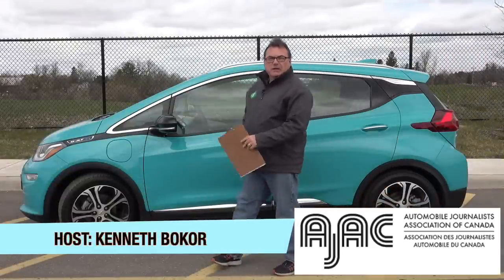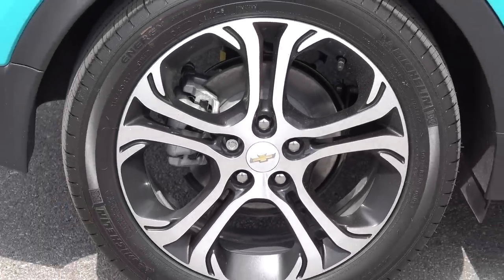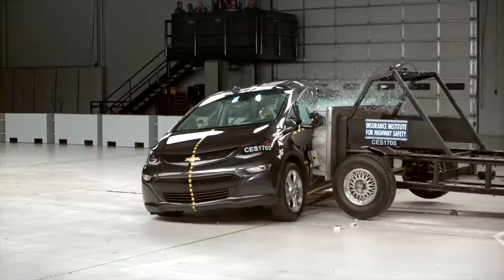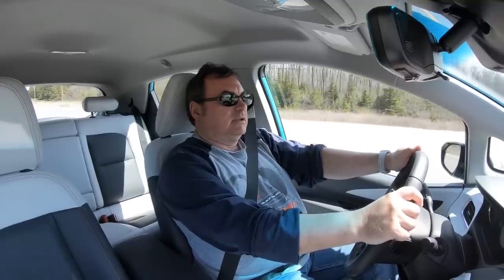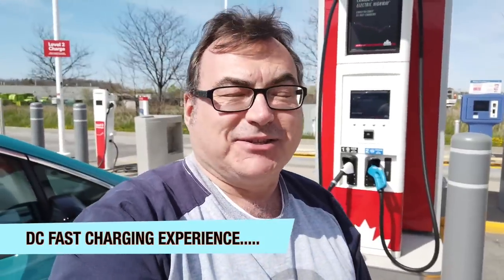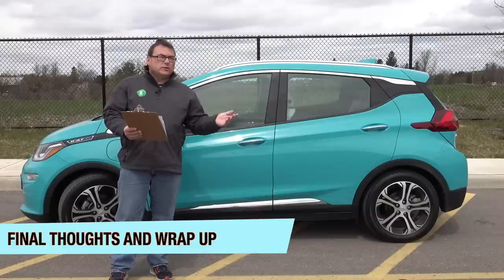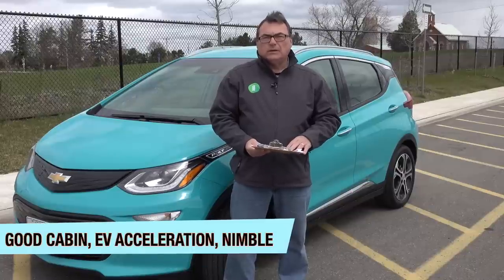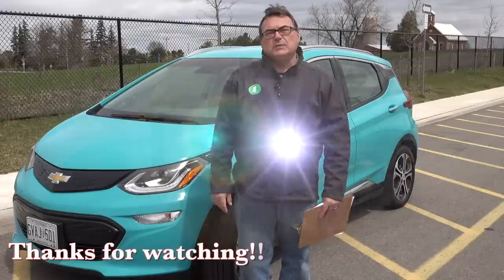Episode 91 - 2020 Chevrolet Bolt EV Review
My take after spending some quality time with a beautiful Oasis Blue MY2020 (slightly refreshed) GM Bolt EV!  I’ll provide some stats, driving impressions and thoughts about this all-electric hatchback!

Thanks to GM Canada and Boyer Chevrolet in Pickering, ON for the vehicle!